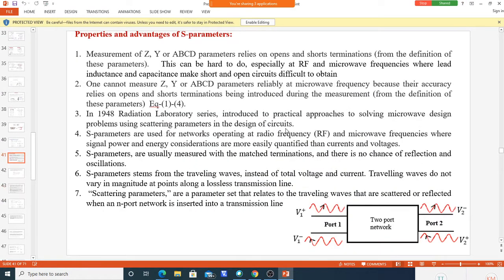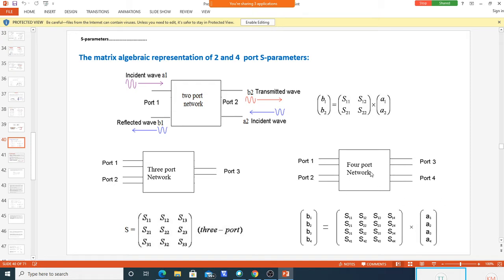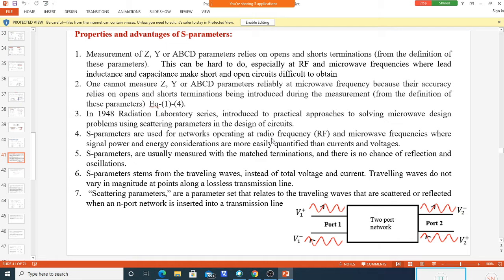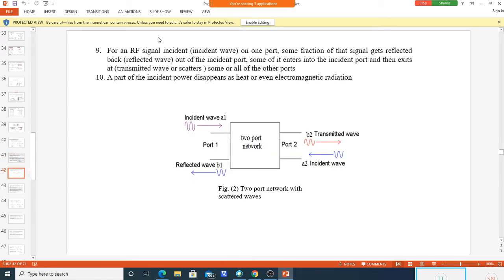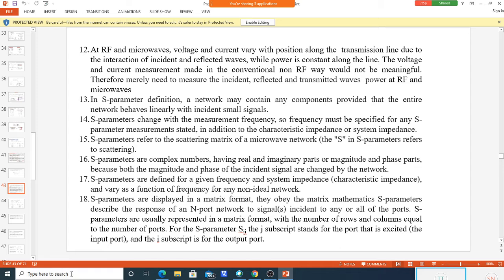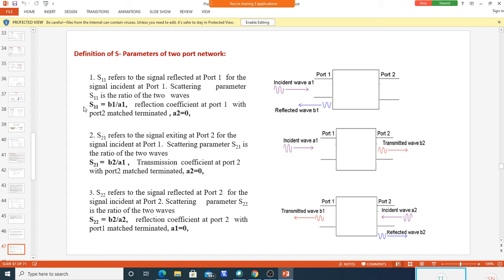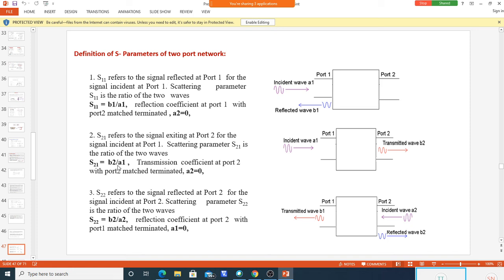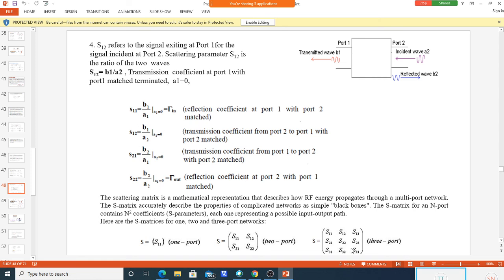RF & MW Lecture-5 MNS